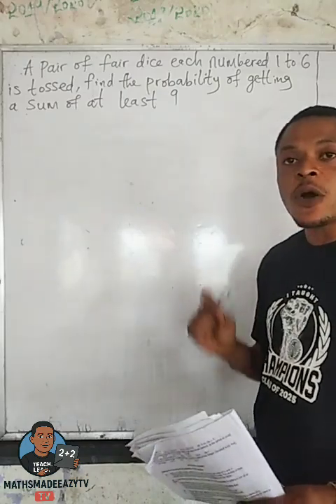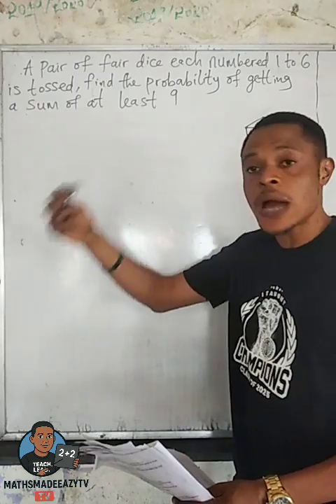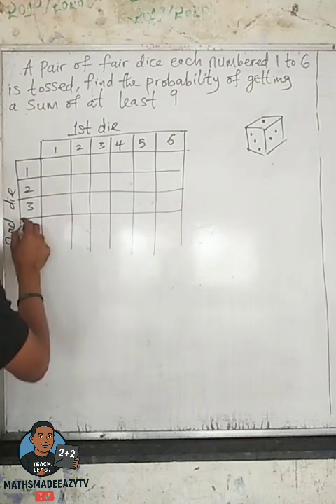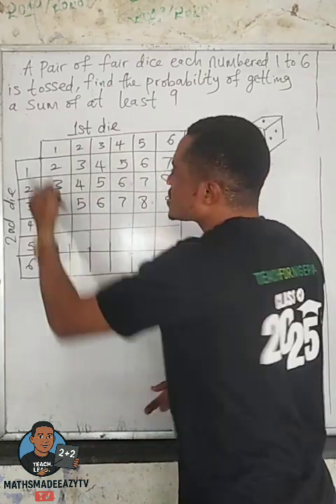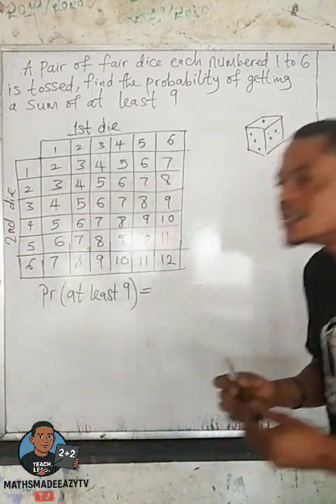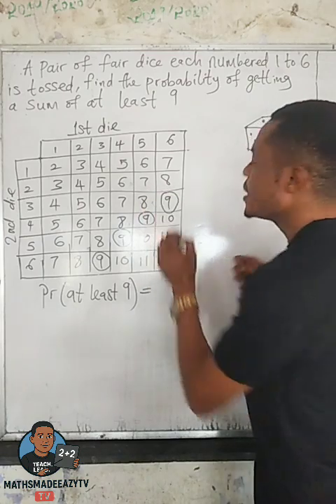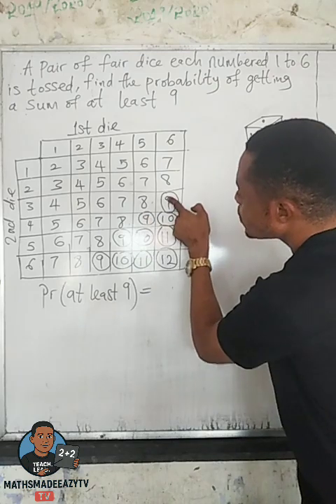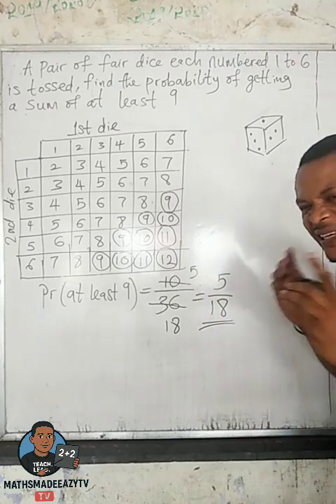Probability Question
A pair of fair dice each numbered from 1 to 6 is tossed, find the probability of getting the Sum of at least 9